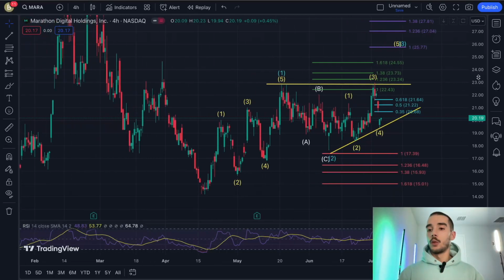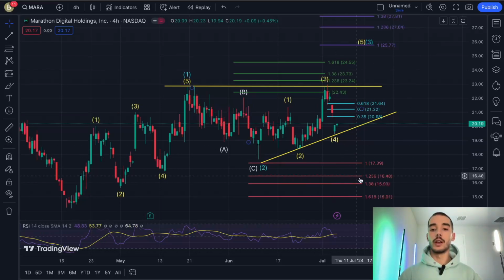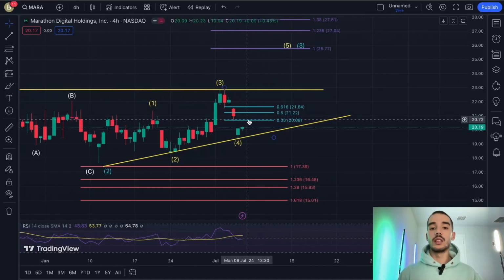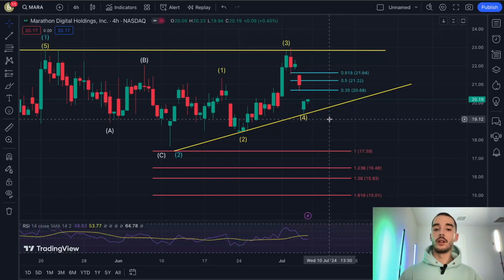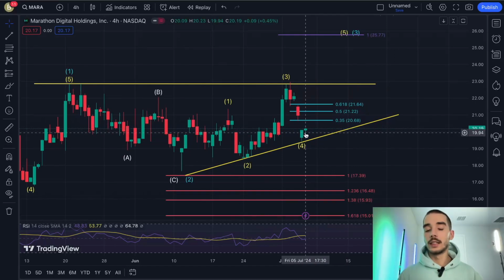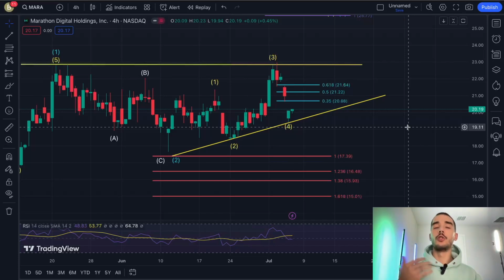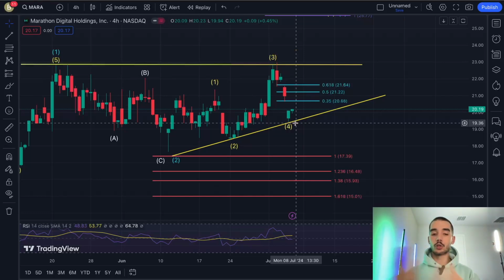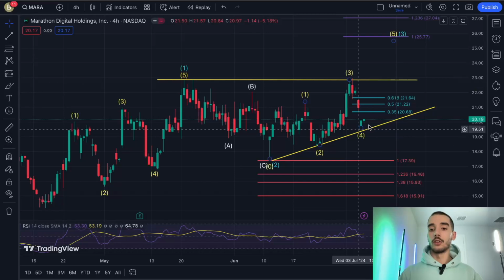$MARA Stock Price Structure Update - Marathon Digital Holdings Chart Planning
I give my opinion on MARA stock (Marathon Digital Holdings) price action and what to look out for.

Join Blue Fund Community Discord Server and get:
- Trade alerts